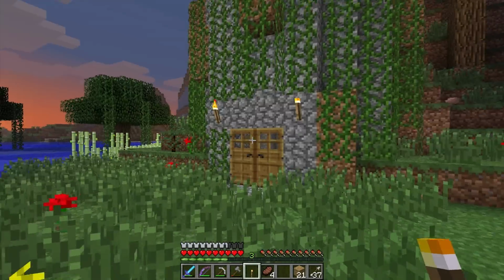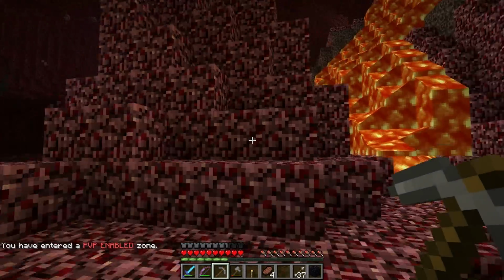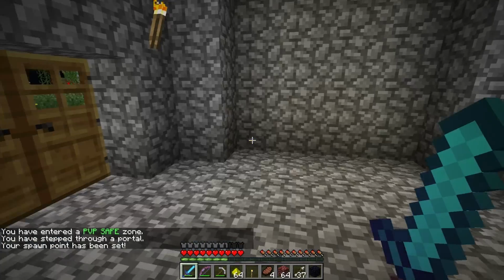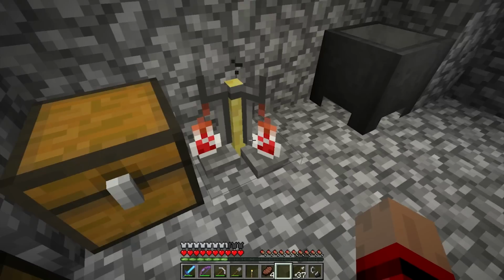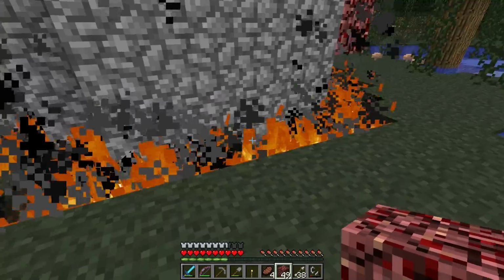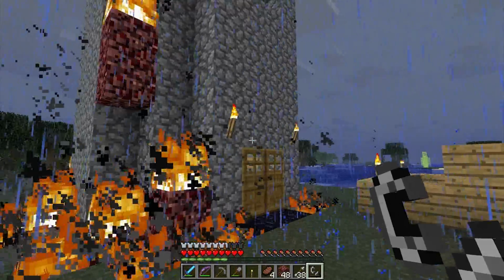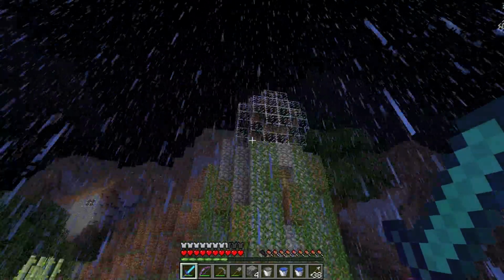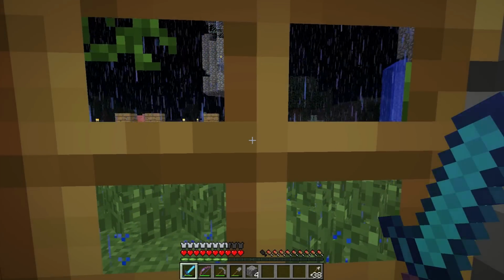Minecraft Season 3 - Part 31 - Solo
When I'm ready to start a session, I'll post a bulletin/video and a Facebook status update!

Season 3 is a little weird, there are solo episodes, dual commentary episodes and also the multiplayer episodes where groups of random subs join in to!

It's all a bit of an experiment!